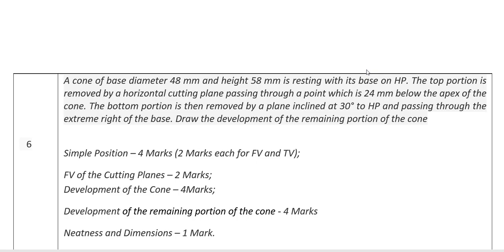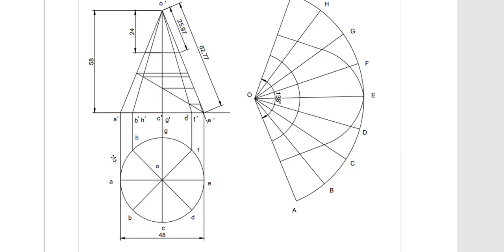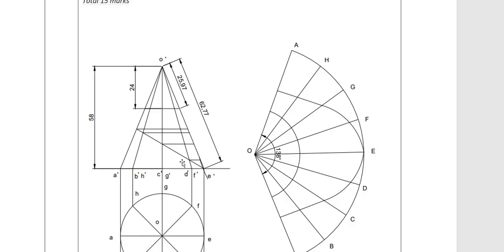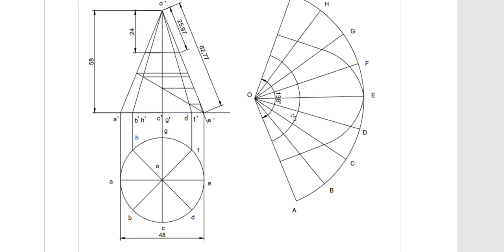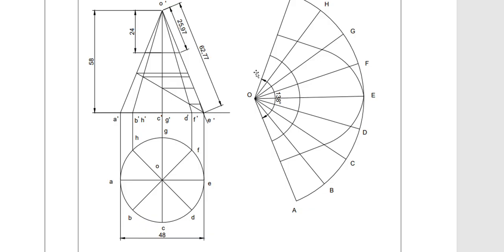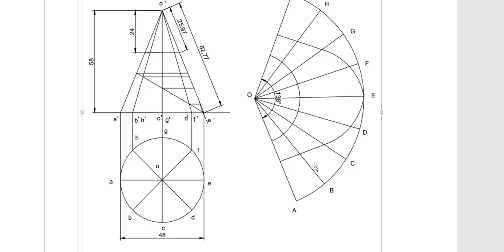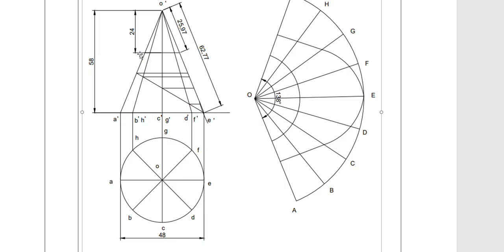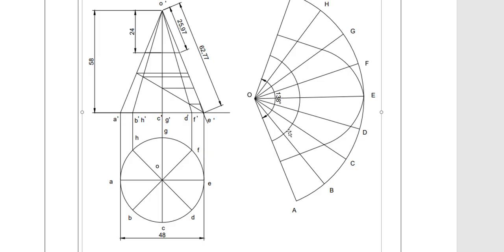Development of Surfaces - Sectioned Cone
A cone of base diameter 48 mm and height 58 mm is resting with its base on HP. The top portion is removed by a horizontal cutting plane passing through a point which is 24 mm below the apex of the cone. The bottom portion is then removed by a plane inclined at 30° to HP and passing through the extreme right of the base. Draw the development of the remaining portion of the cone.